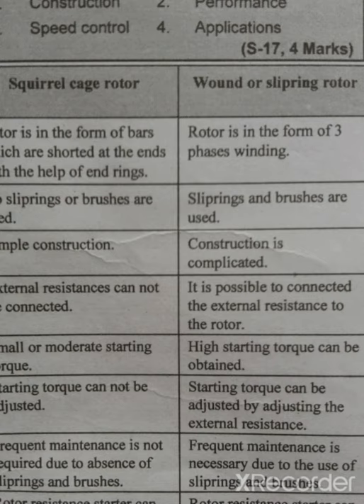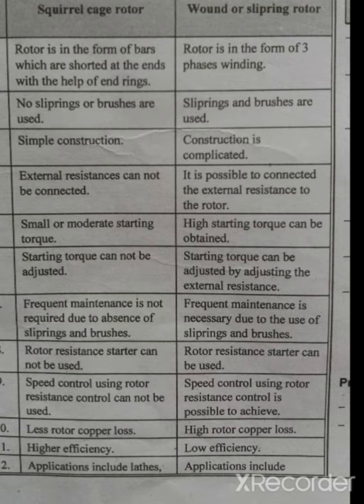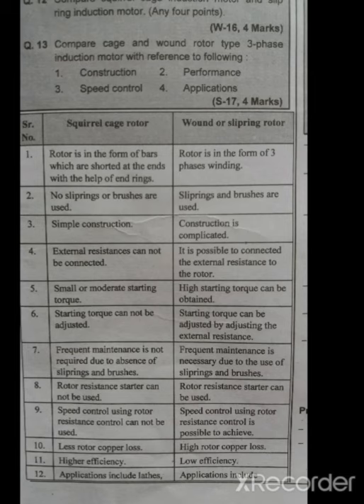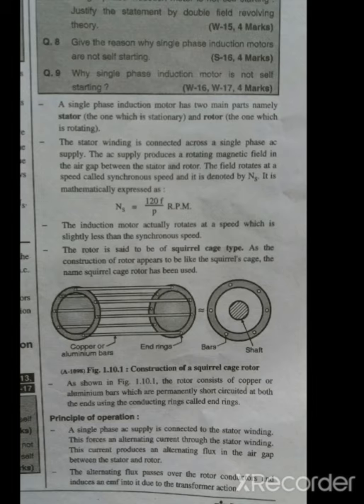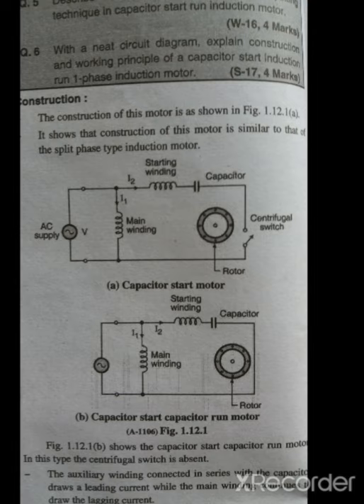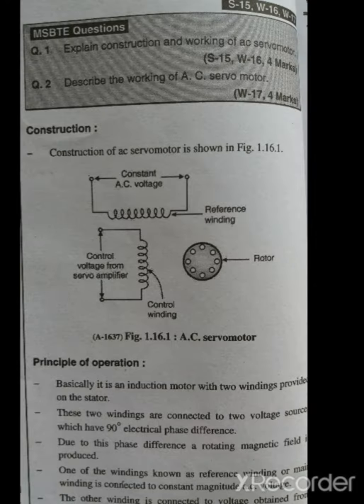UNIT NO 1 LEC NO 3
SPECIAL MOTORS